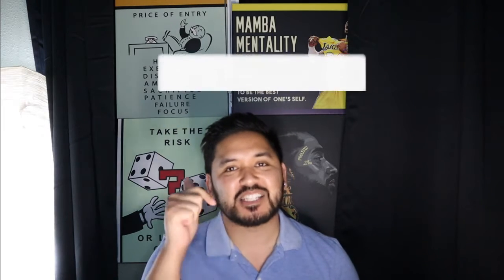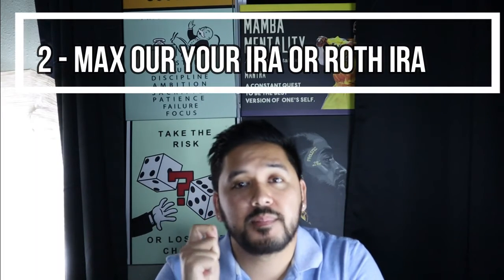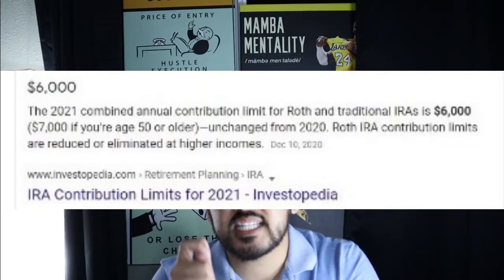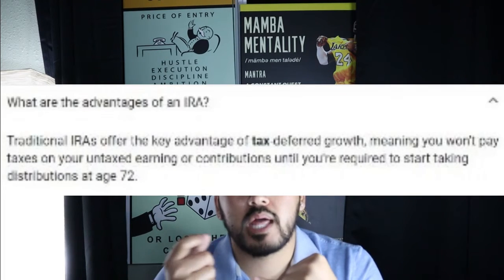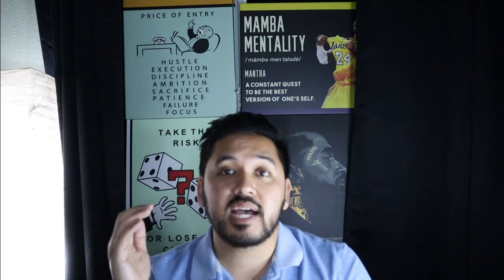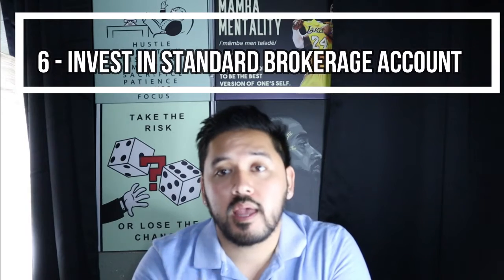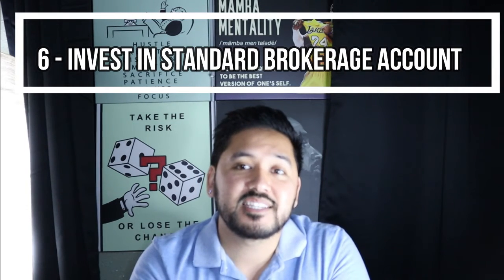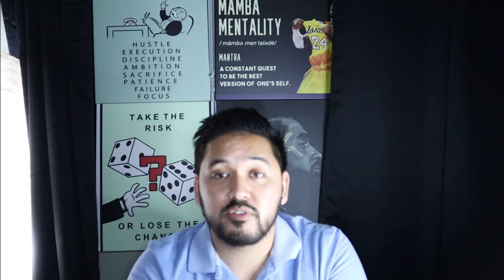THE BEST RETIREMENT PLANNING GUIDE FOR 2021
In this video, I will be going over the best order of operations for saving for retirement. How to minimize your taxes legally and how to grow your investments exponentially. So make sure to watch all the way to the end

Step 1 - Save in Your 401k (Up To The Match)
The first step in saving for retirement is to take advantage of your 401k or 403b, up to your employer match.  These are great plans that every eligible person needs to participate in, and when your employer matches your contributions, it's free money! Funding your retirement in a 401k is a great way to save because it gives you a tax savings when you contribute, your investments grow tax-deferred, and in many places, your company matches.

Step 2 - Save The Max In Your IRA
After you invested in your 401k to at least to get your company match (FREE MONEY), The next step in the order of operations for funding retirement is your IRA.  You have two choices Roth IRA or Traditional IRA, but regardless of which you choose, investing in an IRA is a great way to save for retirement after you've maxed your 401k.
There are a lot of IRA misconceptions, but you should know the following - you can invest up to $6,000 per year (in 2019 and 2020), and if you're older 55+, you get a catch-up contribution.  All of the money in your IRA grows tax free.

Step 3 - Continue To Max Your 401k Contributions
If you've already maxed out your IRA contributions $6000, it's time to look at maxing your 401k contributions. In 2021, you can contribute $19,500 into your 401k pre-tax, and you can have a total contribution to your 401k (employee + employer contributions) of $57,000.

Step 4 - Max Your HSA
If you are in a high-deductible health plan, and you are eligible for a health savings account (HSA), you'd better be taking advantage of it to the max. I consider the HSA to be the secret IRA nobody is talking about, because it offers triple-tax benefits, and is simply an awesome way to save.
Plus, many employers offer matching contributions into an HSA, and many times the health insurance attached to the HSA is cheaper than other options offered.

INVEST YOUR HSA $$$ & GET FREE MONEY
🔥🔥🔥SIGN UP FOR LIVELY HSA ACCOUNT & (GET $35 FREE TO INVEST)🔥🔥🔥

Step 5 - Side Hustle And Do A SEP IRA
If you're a side hustler, or have any type of freelance income, you should consider doing a SEP IRA. This is another way to save pre-tax money in a retirement account, and lower your total tax bill from your side hustling income activities.

Step 6 - Save in a Standard Brokerage Account
After you've invested in both your IRA and 401k, you may not know what to do next.  The best thing you can do after maxing out all the "traditional" retirement accounts is to just invest in a standard brokerage.  This type of account has no special tax breaks for saving for retirement, but it comes in as Step 5 in our order of operations for funding retirement because it is important to invest versus just saving.

Step 7 - Be Smart About Social Security

We post two videos a week related to making money, saving money, and investing money. Let's get it!

HOW TO PASS YOUR CALIFORNIA REAL ESTATE EXAM | AMAZING TIPS & ADVICE
Personal Capital HONEST Review 2019 HOW TO INVEST IN 2019! My March 2019 investment Positions! Wealthfront Update 3/2019